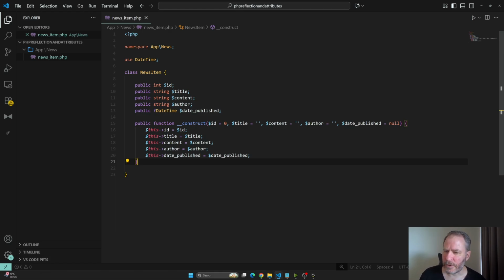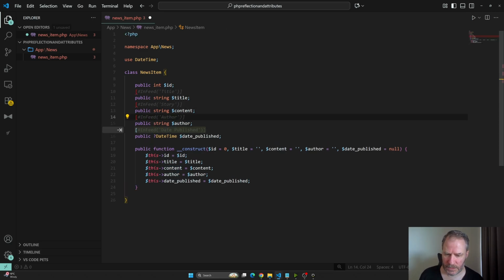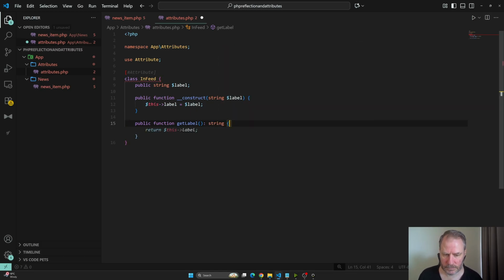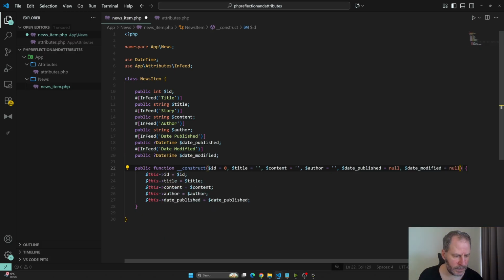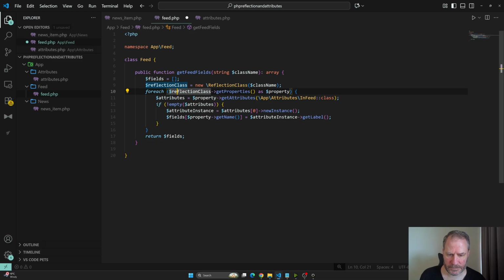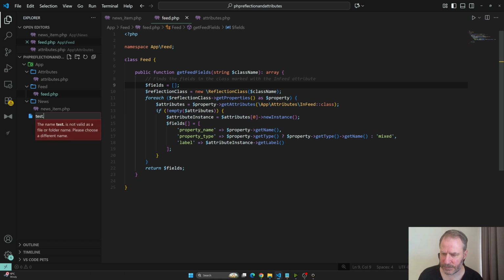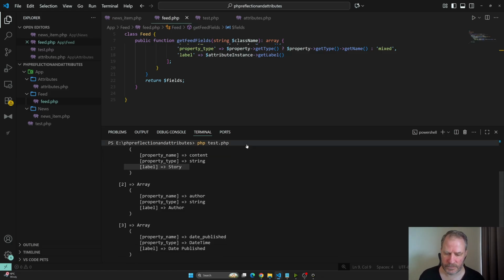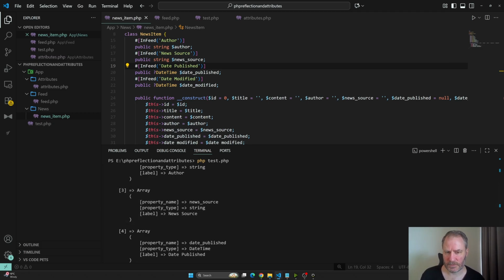PHP Reflection and Attributes for Feed Example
I want to start making short videos about PHP from time to time. The idea is that they are quick to produce - so this is more me explaining my thought process as I program something how it is done in the real world and with any silly mistakes left in. Here we want to have a class representing a news item and some sort of feed system (JSON/XML). In the future there may be more classes - like a blog class.

Normally we should always program the simplest method possible. The obvious simplest method would be to have a feed class for each type (possibly inherited) and hard code in the fields. This is what AI coding would probably give you. However, it's unsatisfactory because the Feed class is not generic and more importantly because any future programmer changing classes like the news item class would need to know that they also need to edit the hard coded fields in the relevant code.

So here my argument is that you should make the trade off. Using attributes and reflection we can make a generic feed class and simultaneously make it obvious to somebody editing the news item (or future blog class) that they need to add an attribute to enable the field and they only need to work on the one file (without needing to know the other one exists). Because future work is more likely to be on the other classes, this trade off in the feed class is well worth it.